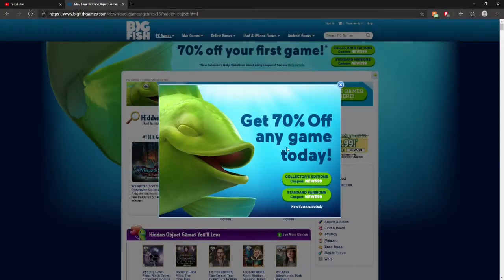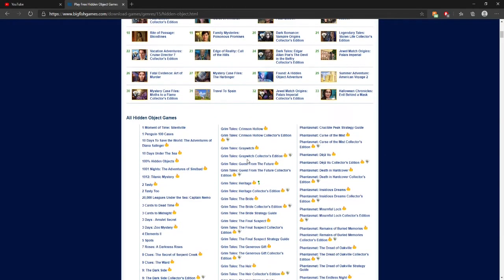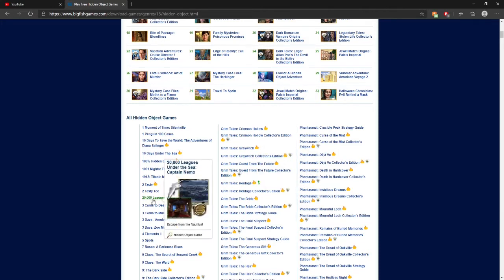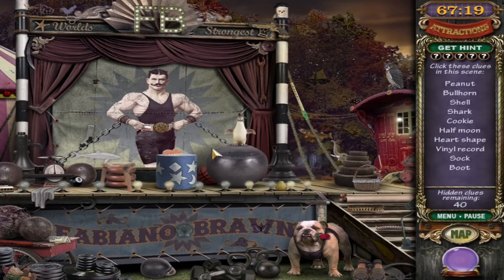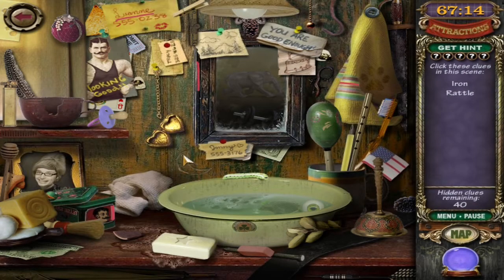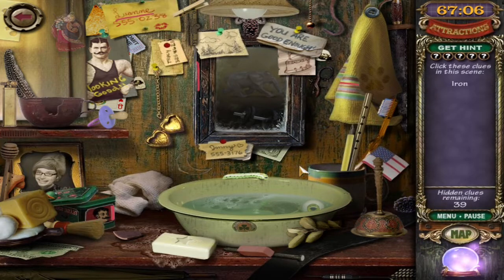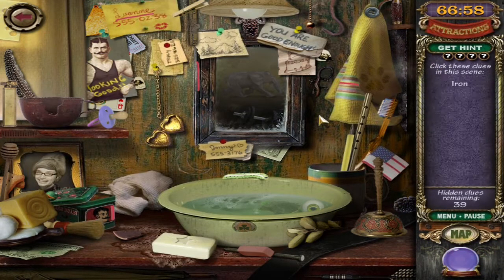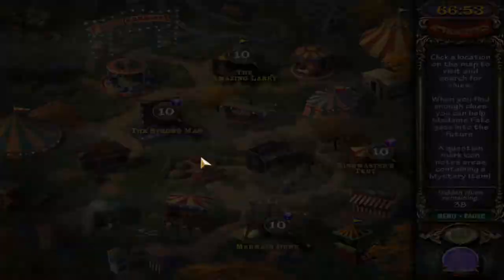25 sub special on Big Fish Games | Forgotten Games Analysis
special episode for you guys